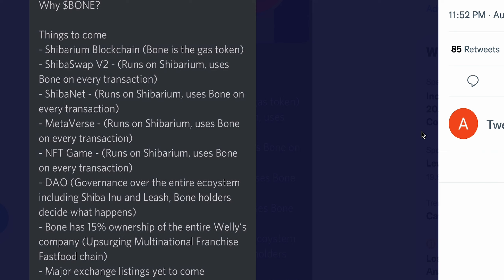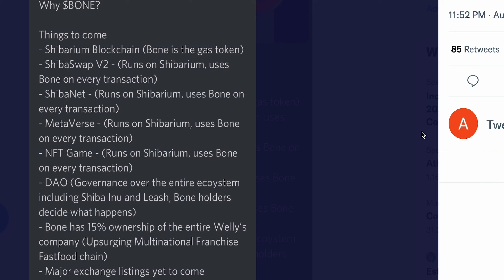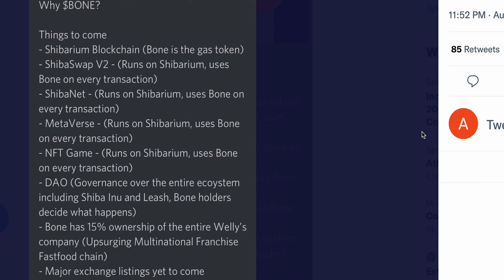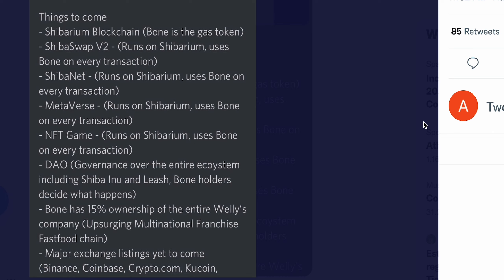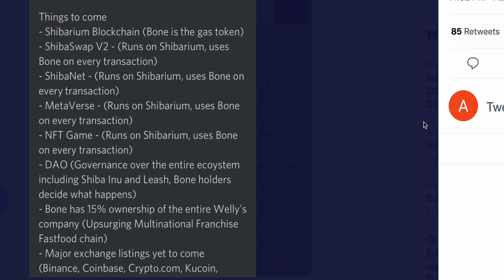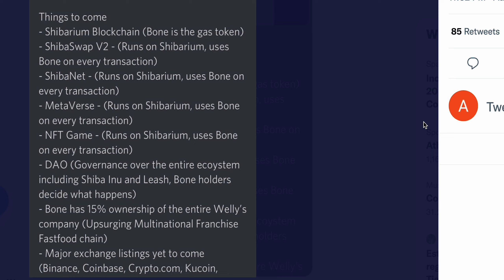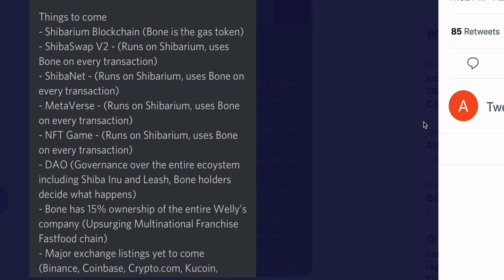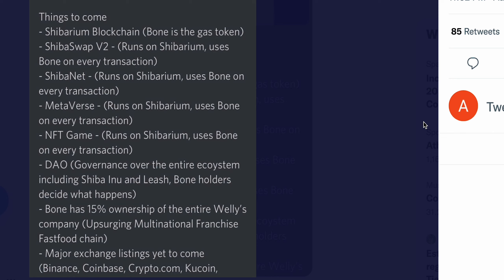YOU NEED TO BUY THE BONE TOKEN BEFORE SHIBARIUM COMES OUT FOR THESE REASONS........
BONE is a governance token of Shibaswap ecosystem which will allow the ShibArmy to vote on upcoming proposals. The more BONE the user holds, the more weight of their vote carries in these future endeavors.

SHIB is the native token of Shiba Inu, and it surpassed the popularity of its nearest rival meme currency, Dogecoin, in 2021. SHIB has gained multi-fold, and has a market cap of US$18.6 billion as of, now which makes it one of the 15 largest cryptos by market cap.